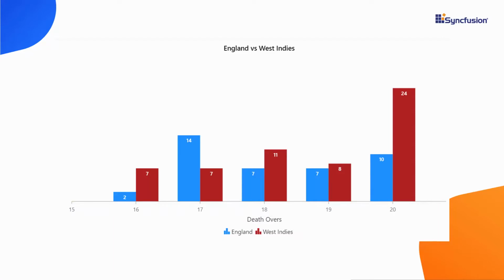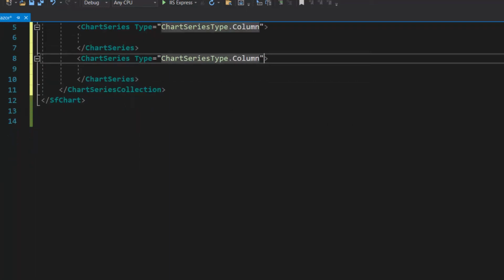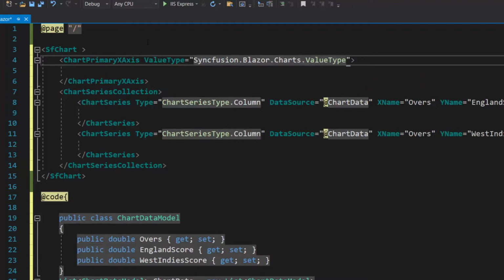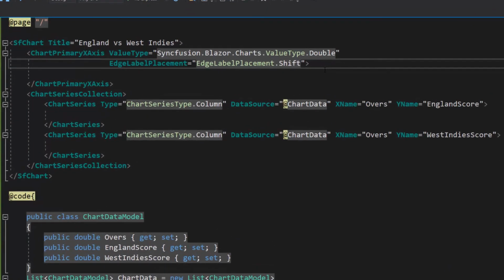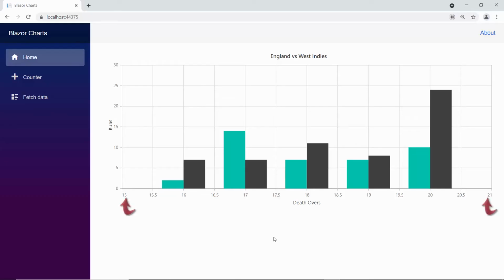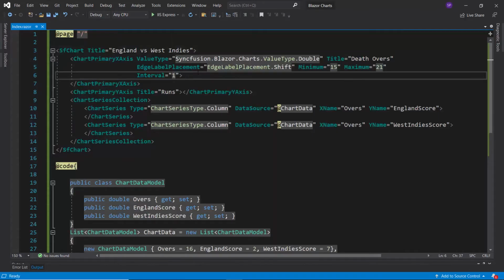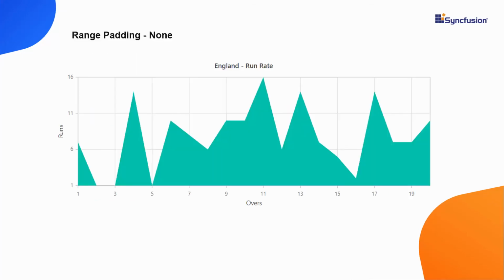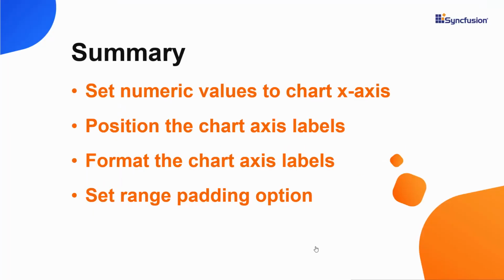How to Customize the Numeric Axis of Blazor Charts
Learn how easily you can add a numeric axis to Syncfusion Blazor charts and customize it with various built-in options.

In this video, you will learn how to display numeric labels on the horizontal axis by using a double axis, along with other axis customization options. You will get to know the numeric axis properties one by one with simple scenarios: how to display data items based on the custom x-axis range values and custom intervals; how to format the numeric value labels with custom formal or globalized formats; and how to add range padding to the horizontal axis.

TRIAL LICENSE KEY:
If you need a trial license key, you can start your Blazor trial from under your Syncfusion account. Then, you can obtain your trial license key from the downloads page.

BOOKMARK DETAILS
[00:00] Introduction
[02:02] Add numeric axis
[03:37] Set custom range for x-axis
[04:17] Add custom interval for x-axis
[04:55] Format x-axis labels
[06:14] Set range padding for y-axis